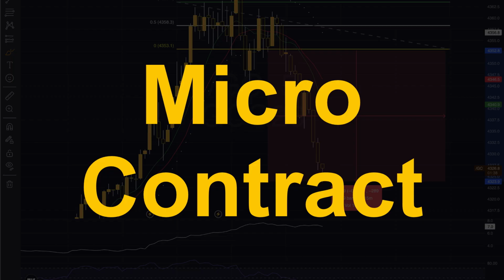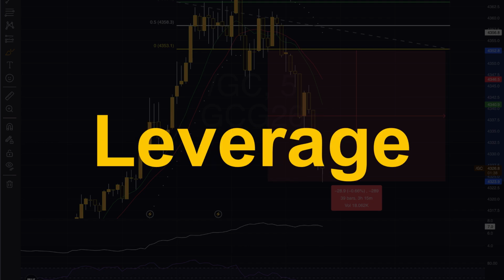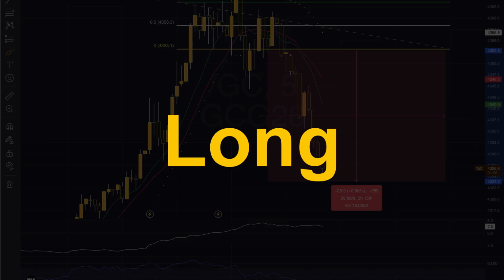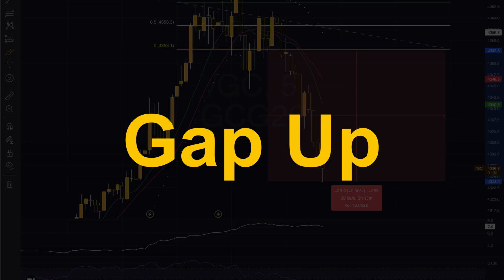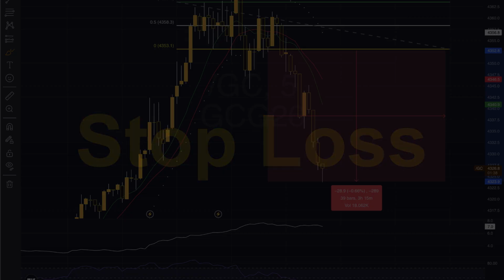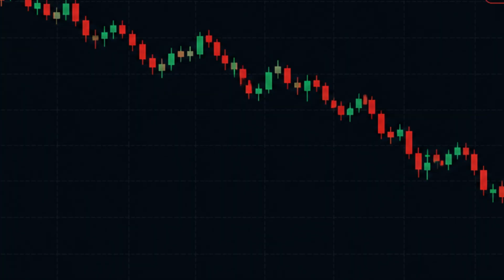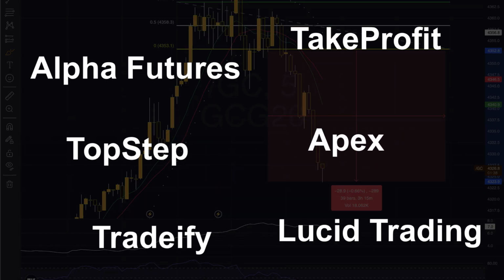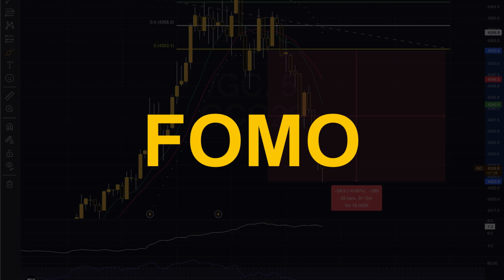Trader Terminology Explained: The Language Every Beginner Must Know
Before you learn strategies… before you take trades…
you need to understand the language.

This is Part 1 of Trader Terminology — the foundation every beginner needs before stepping into the market.

Most traders skip this step… and that’s exactly why they stay confused, hesitate, and lose money.

In this video, I break down the core trading terms so you can:

* Actually understand what you’re looking at
* Follow along with charts and setups
* Build real confidence as a trader

This is where it starts.

📈 What You’ll Learn:

* The most important trading terms for beginners
* How to understand charts without confusion
* The language used by real traders
* The foundation you need before learning strategy

🔑 This is for you if:

* You’re brand new to trading
* You feel lost looking at charts
* You’ve been watching videos but don’t fully understand
* You want to build a real foundation

⚡ Coach Alan | 10.15 Trading

Discipline. Strategy. Freedom.

(Insert your Part 2 link here once uploaded)